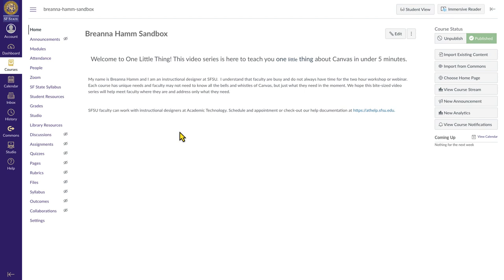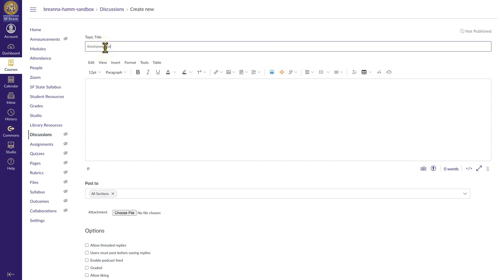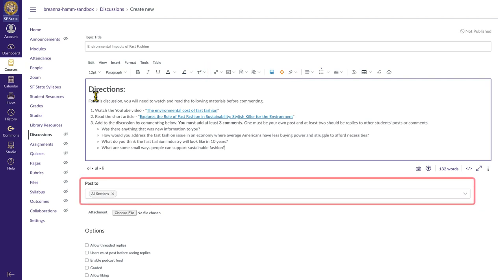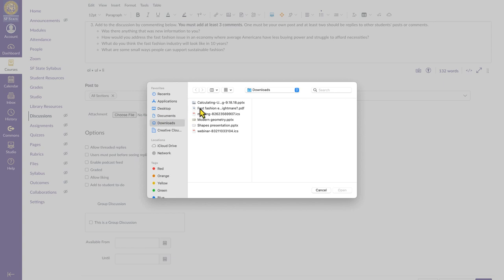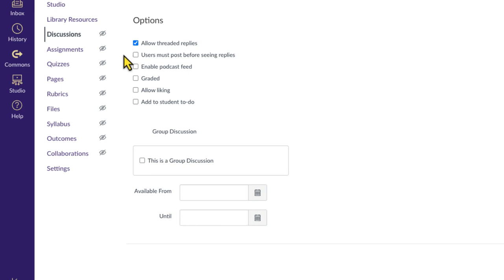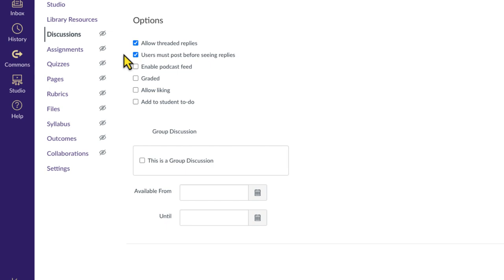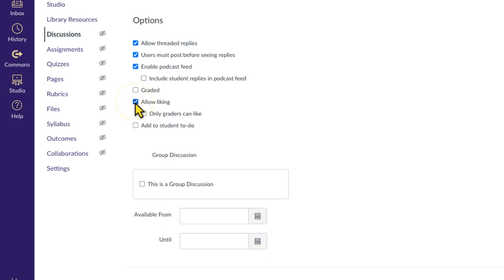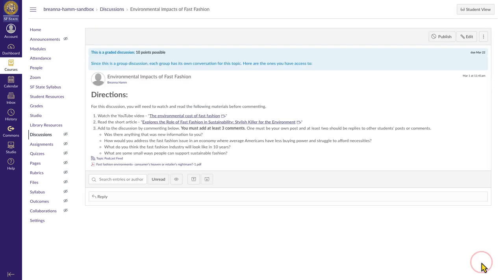One Little Thing: Creating Canvas Discussions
In this sort video we will discuss creating Canvas Discussions